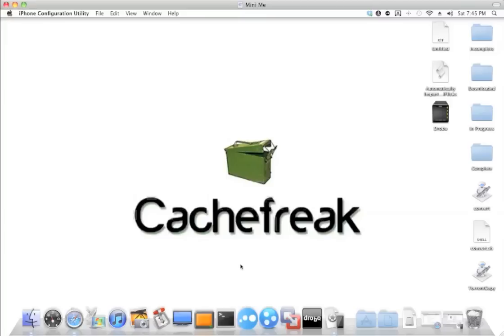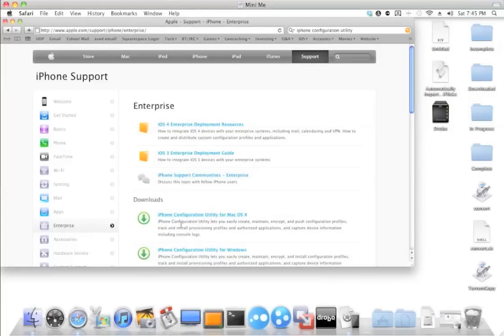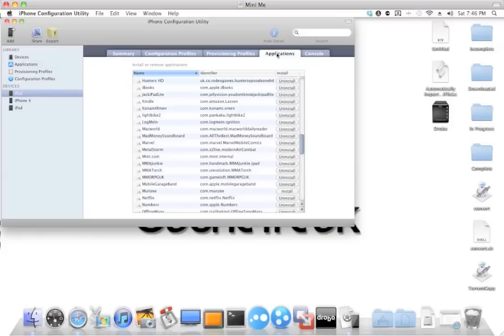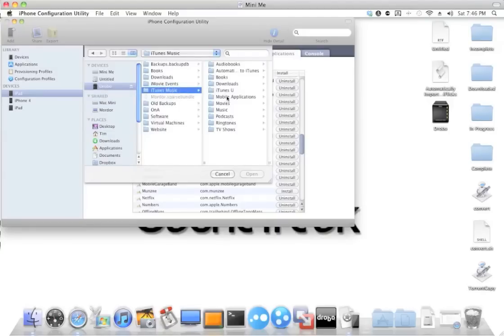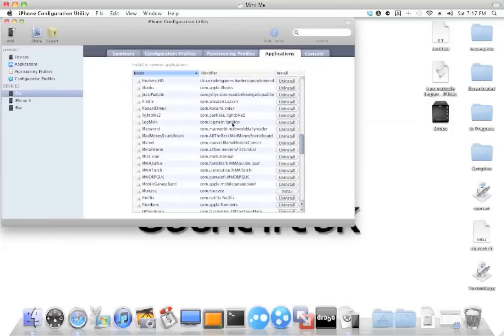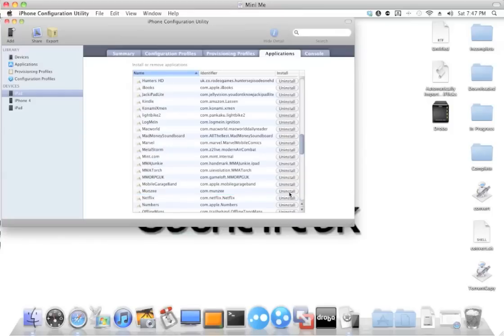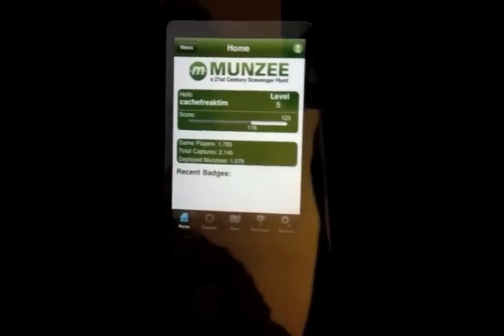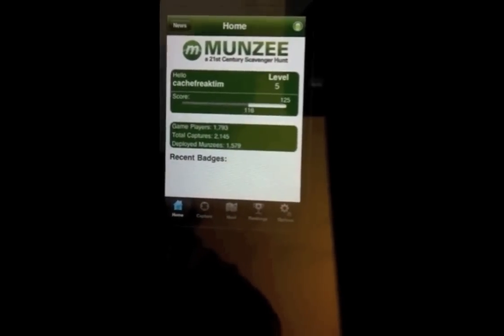Install the Munzee iPhone application on your iPad!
In this video tutorial I will show you how to install the iPhone only Munzee app on your iPad without jailbreaking, and it is super simple!  This should also work for the iPod Touch as well.